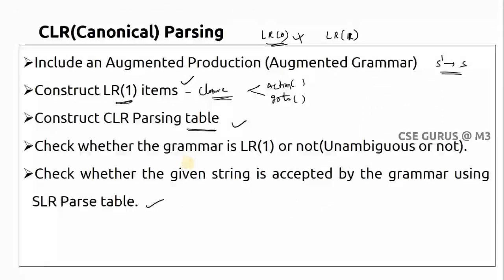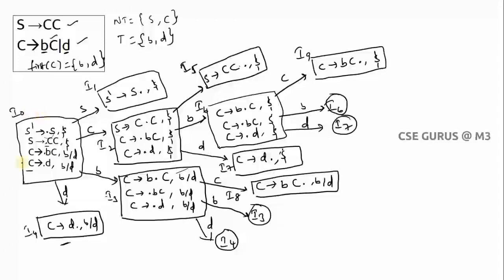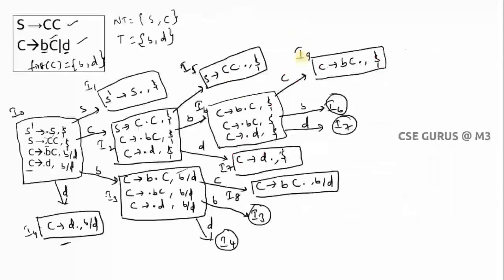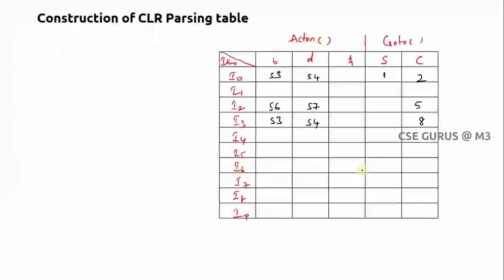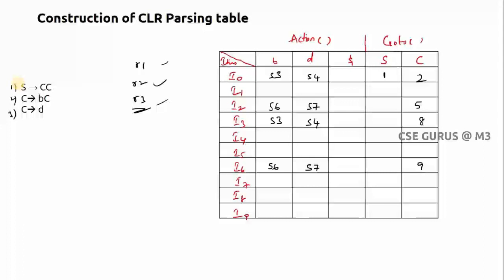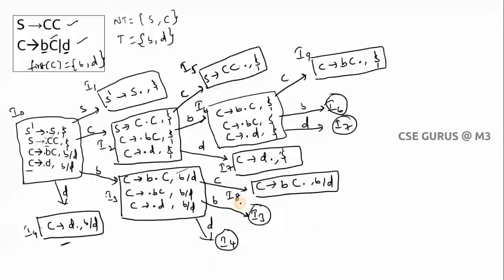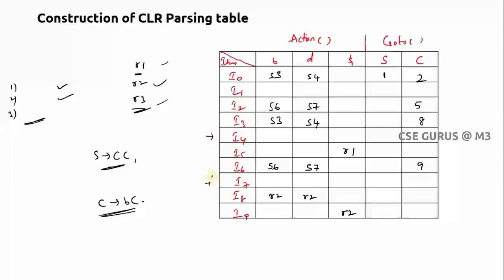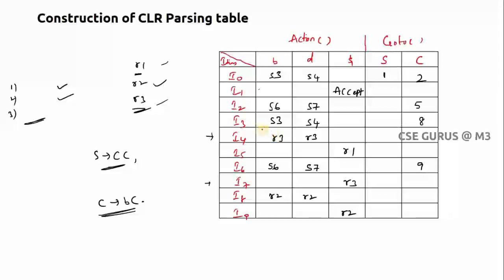12.CLR (Canonical) Parsing (2/3) - Construction of CLR Parsing Table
This video explains SLR Parsing - Construction of parsing table with examples in Compiler Design. .